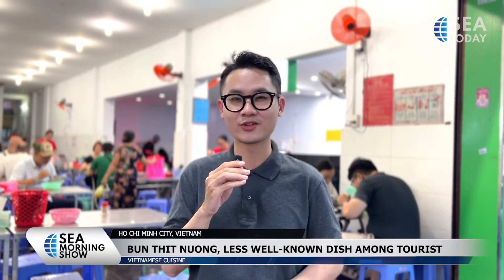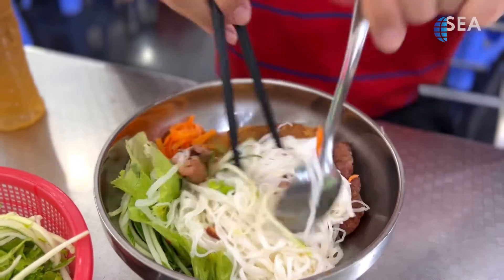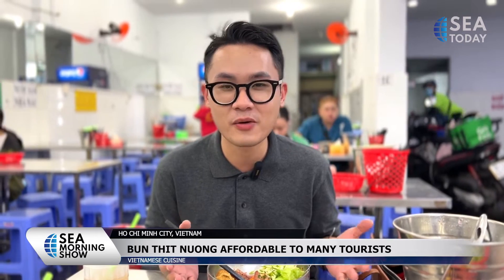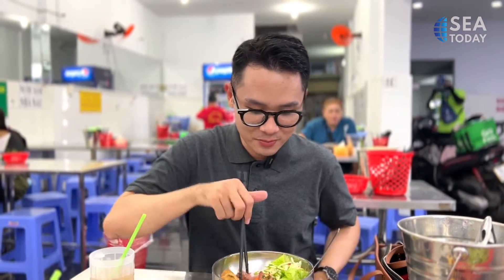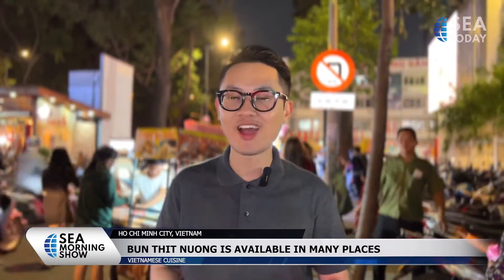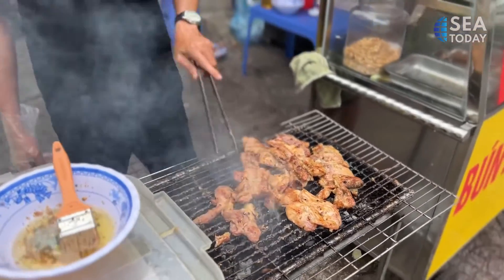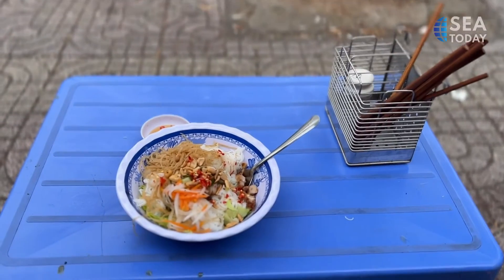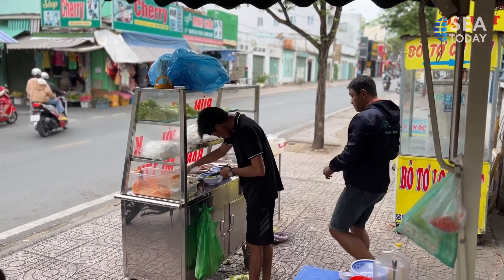Bun Thit Nuong, Less Well-Known Dish Among Tourist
Banyak orang barangkali sudah familiar dengan pho dan bahn mi sebagai dua kuliner khas Vietnam. Namun, dalam laporannya kali ini, koresponden Vietnam SEA Today, Sebastian Mai, akan mengenalkan menu khas lain yang tak kalah lezat, yaitu Bun Thit Nuong.
Many are already familiar with pho and bahn mi–two widely popular Vietnamese dishes. But, in the following coverage, SEA Today Vietnam correspondent Sebastian Mai will introduce another delicious but less well-known dish, the Bun Thit Nuong.

You can watch and access SEA Today on your favorite application, website or various platforms such as IndiHome TV CH. 87 HD, MAX Stream, MOLA, My Republic, Vidio, MNC Vision, MNC Play, and FIRST Media.